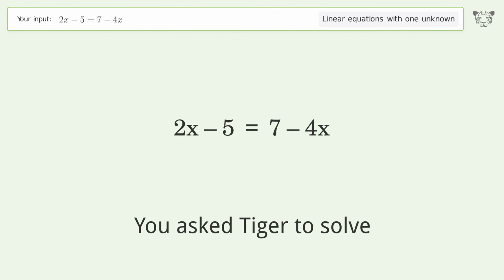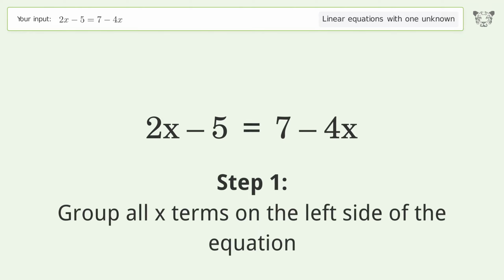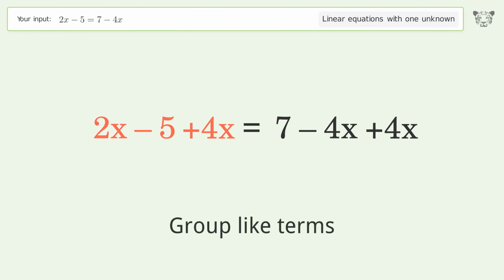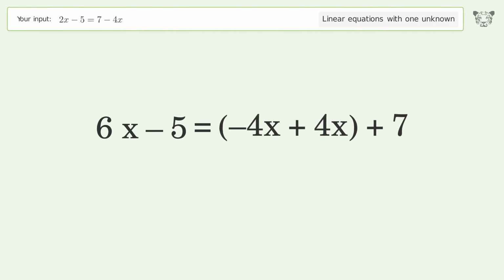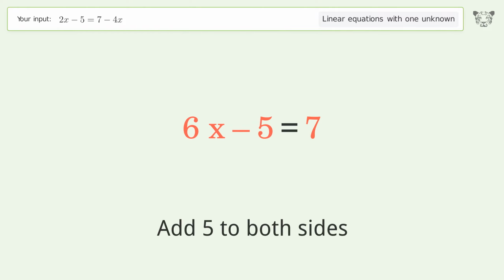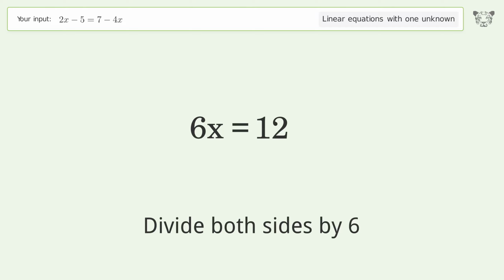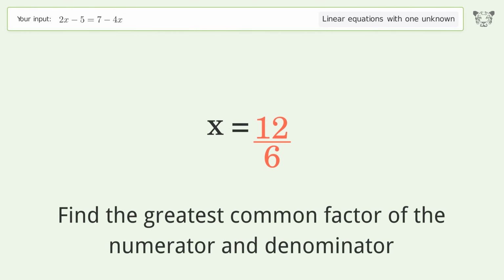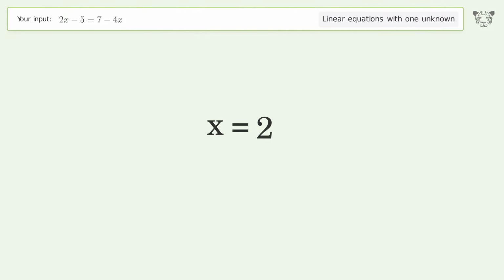Linear equation with one unknown: Solve 2x-5=7-4x step-by-step solution